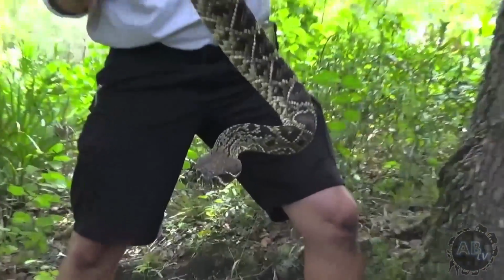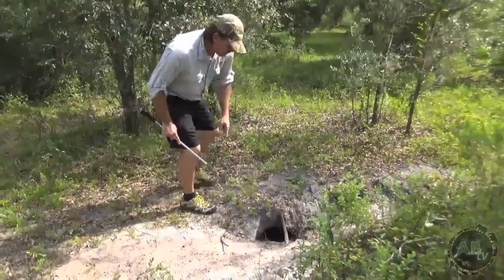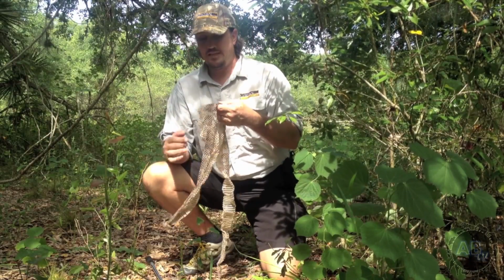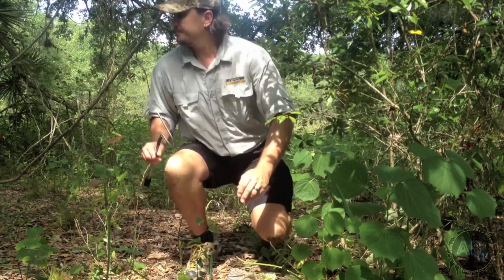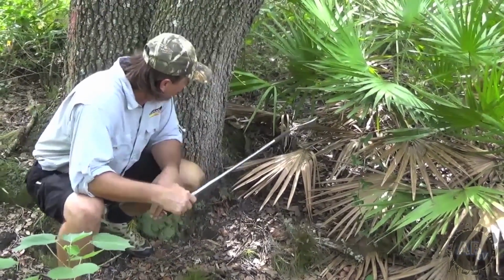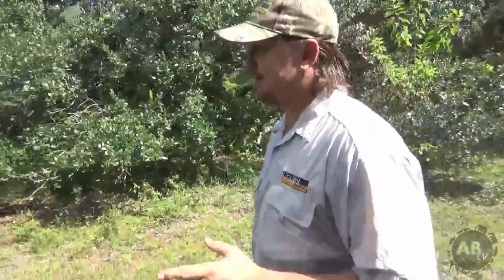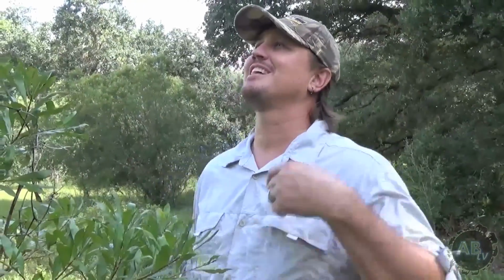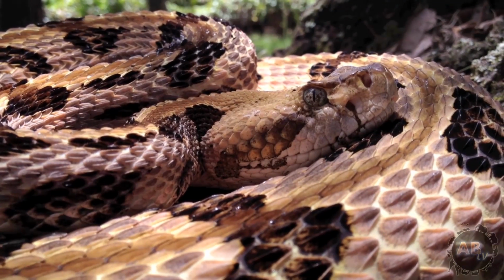Snake Hunting! The Python Hunter : AnimalBytesTV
Snake hunting.. Follow Greg as he searches his favorite spot and finds some amazing snakes! Learn all about the Eastern Diamondback Rattlesnake as well...

AnimalBytesTV is the first online animal network produced FOR animal lovers BY animal lovers. You'll get new shows each weekday produced by animal experts from around the globe! Let us take you for a ride on the wild side!
Check back often as we'll be adding loads more nature series and specials often! The only place to go for your wildlife enjoyment!